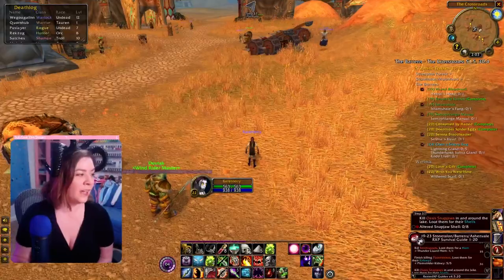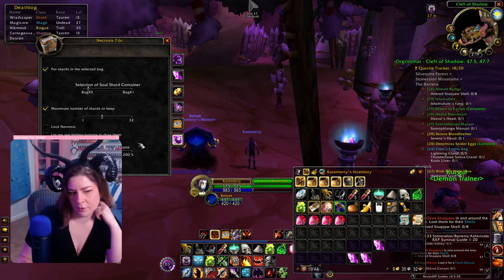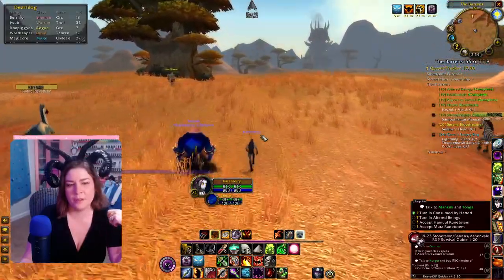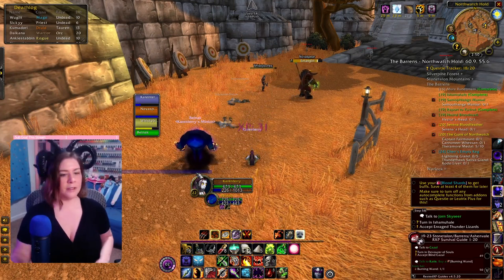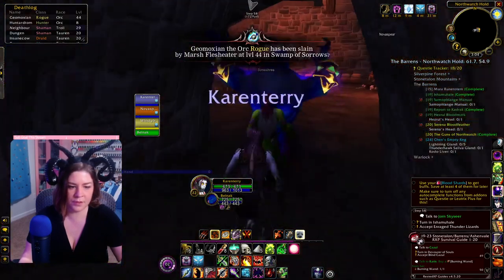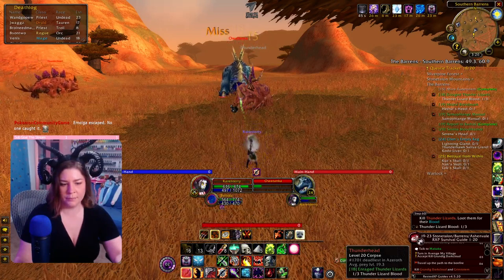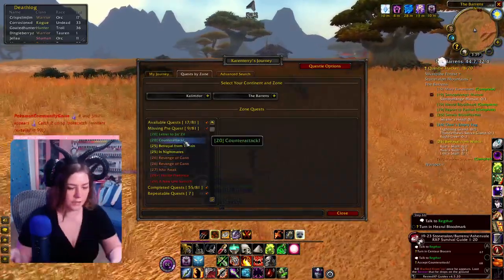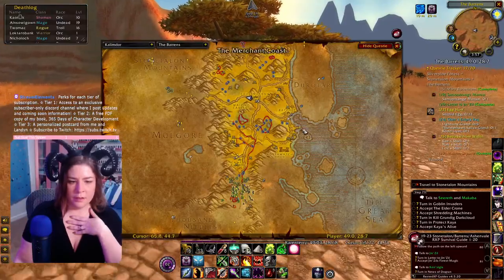What Is Love?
Succubus Quest, Stagnant Oasis, Northwatch Hold, Dry Hills

365 Days of Character Creation